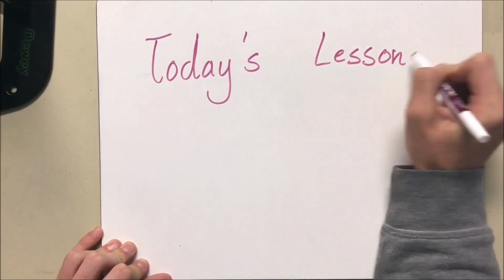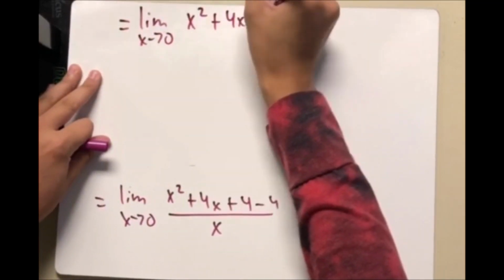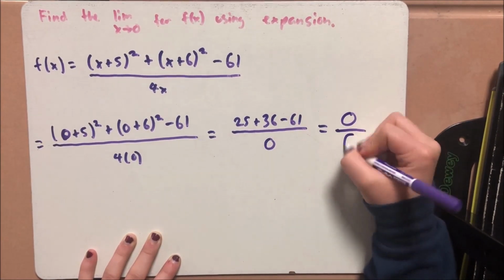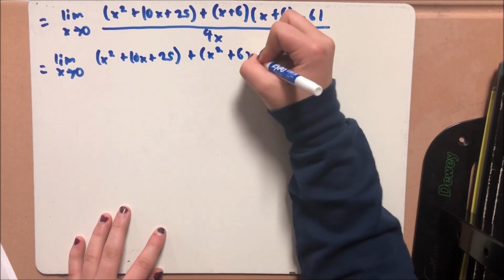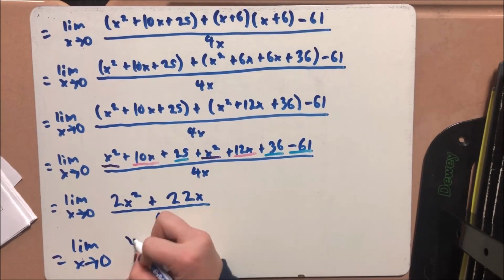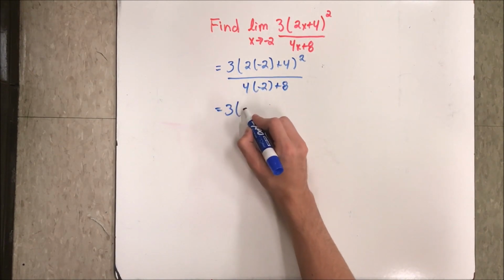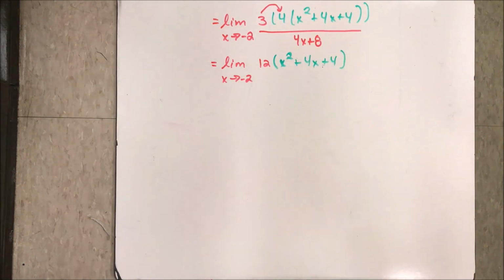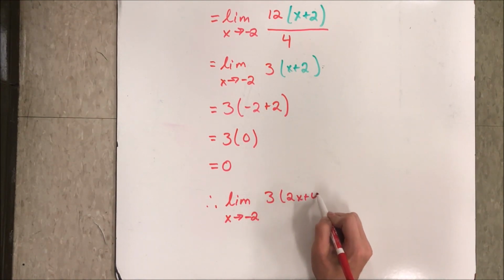Calculus 48F: Finding Limits by Expanding